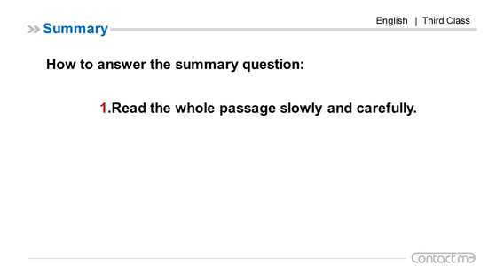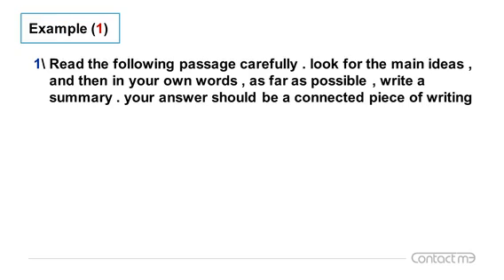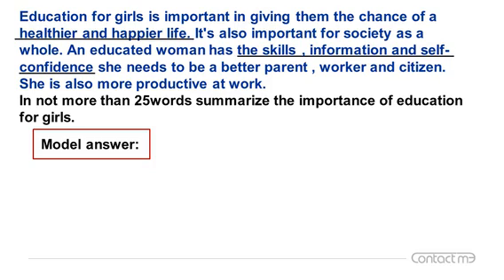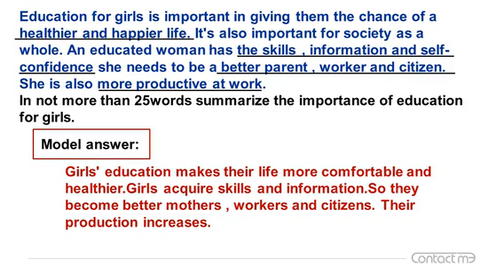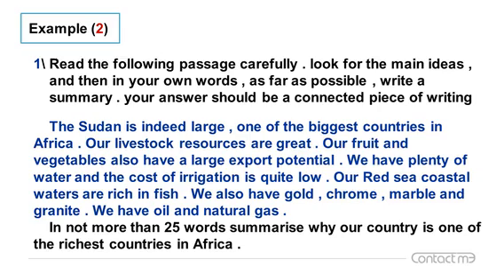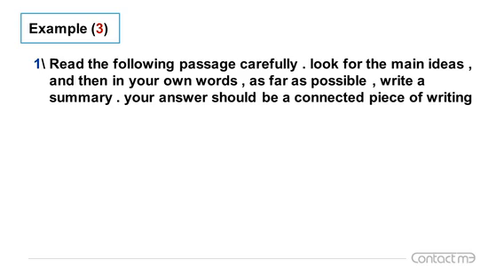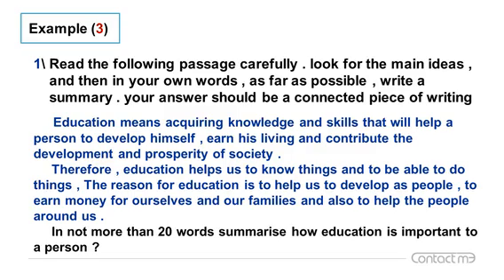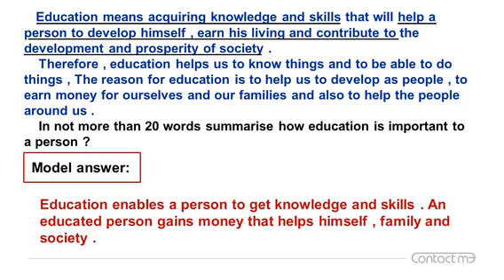1 Summaryالشهادة السودانية المساق العلمي مادة الانجليزي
1 Summaryالشهادة السودانية المساق العلمي مادة الانجليزي